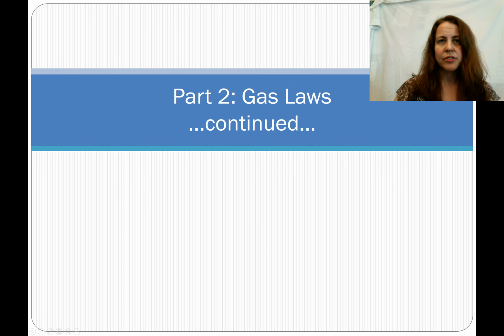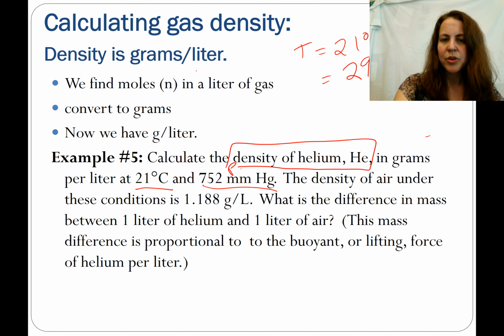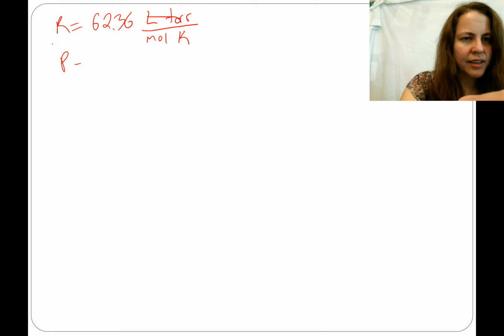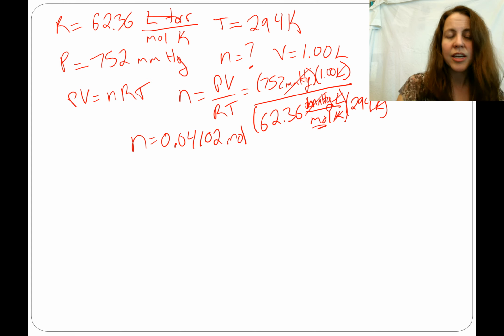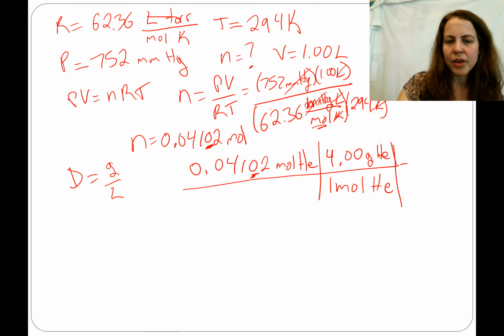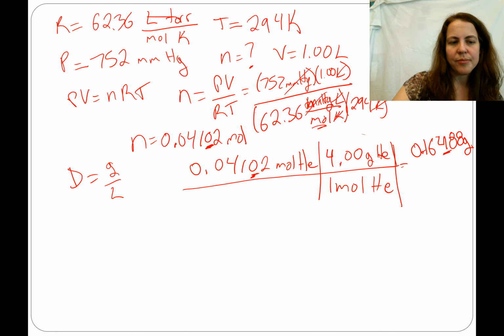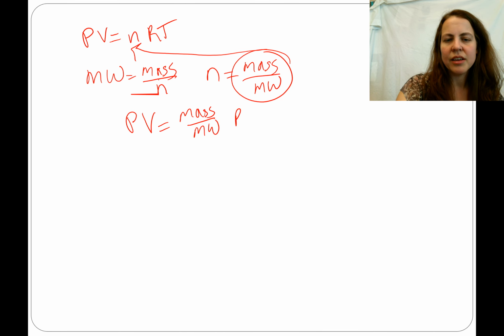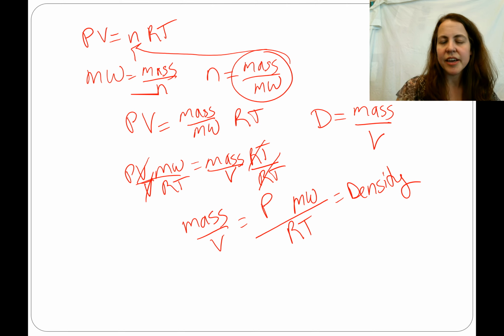Gas Laws Part 2 D